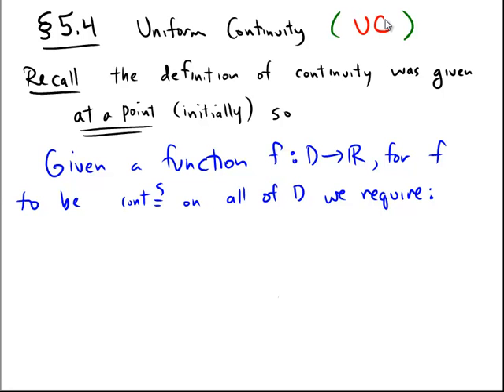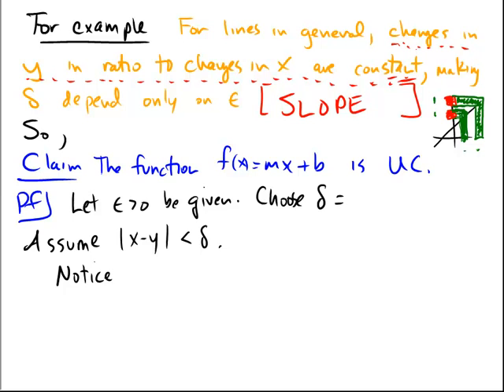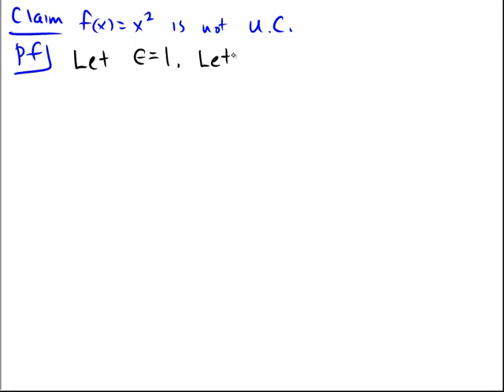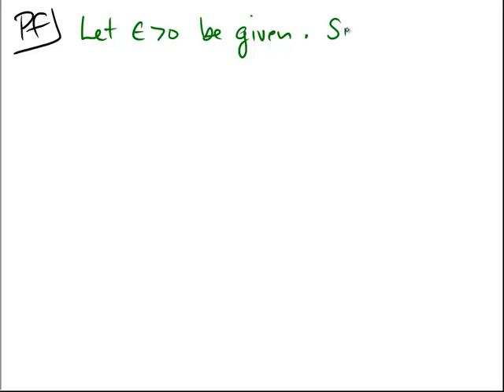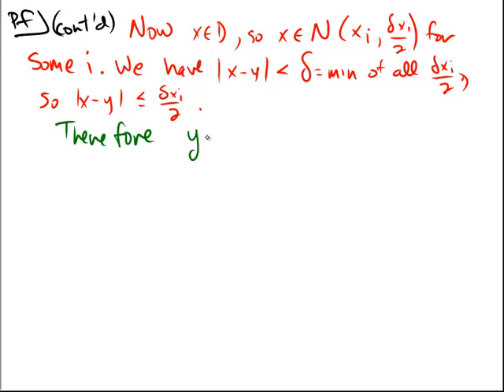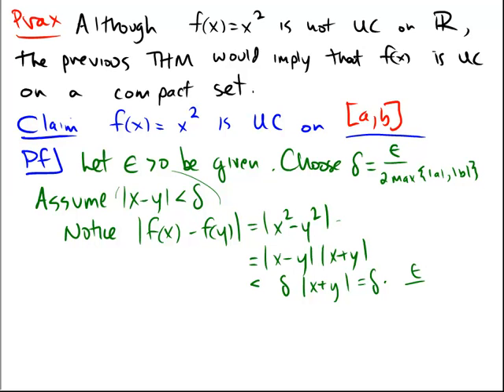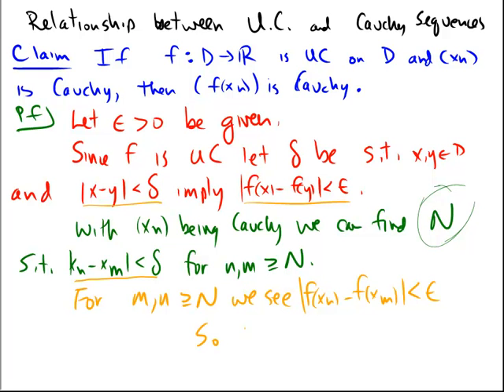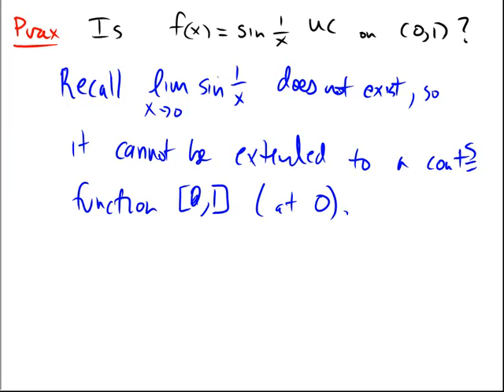Uniform Continuity lecture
Here we discuss Uniform continuity and it's intimate relationship with Cauchy sequences